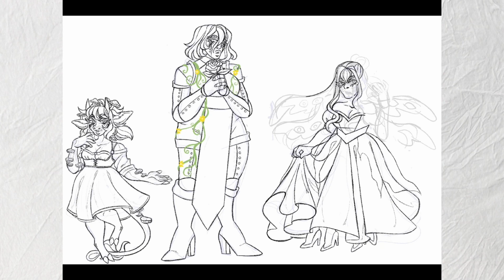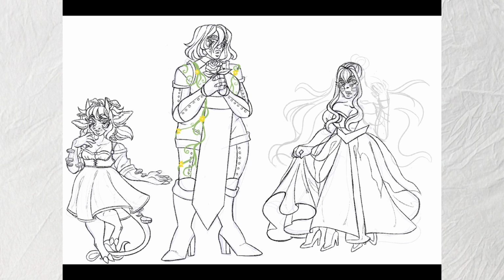I made Minecraft mobs into cute girls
I’m alive I pinkie promise! I’ve been working hard on art stuff. But! Here y’all go more cute girls because I love women. I need to draw more guys rip. Anyways! More monster high is coming soon as well as that collab I’ve mentioned !

Music: "Chillcraft : Living mice "by produced by Helynt and mastered by Dj Cutman via Gamechops YouTube channel!

I plan to open up commissions on artistree soon, but I’m currently busy with some stuff. They’ll be open asap! Thank you all for your time and support! All of it is appreciated!